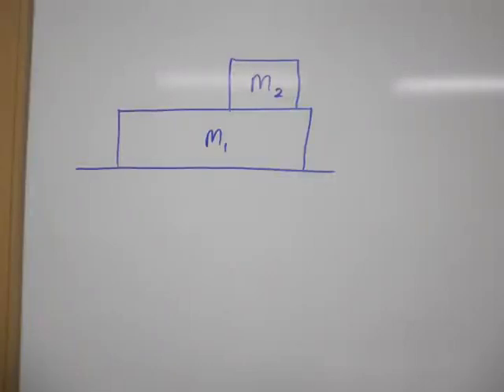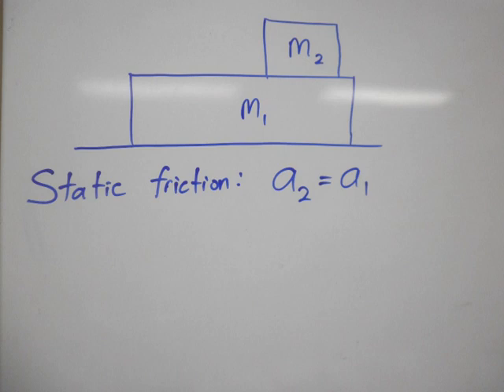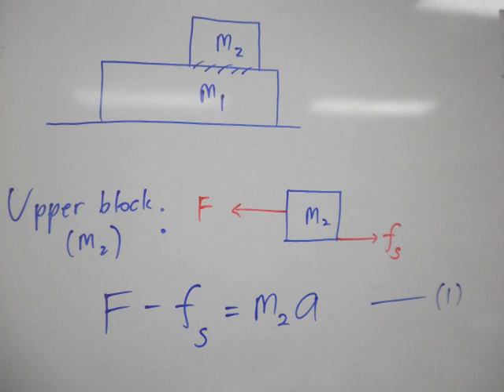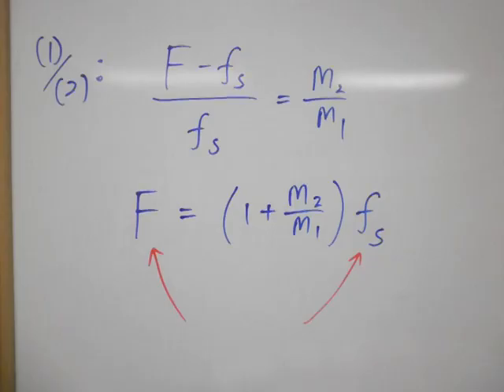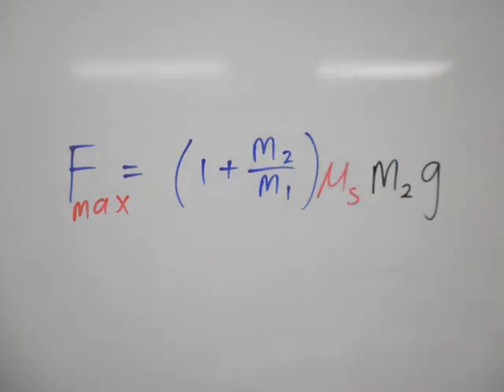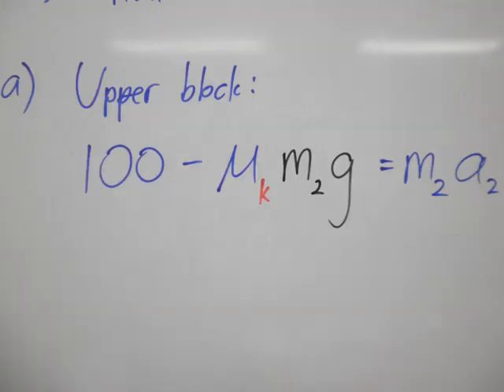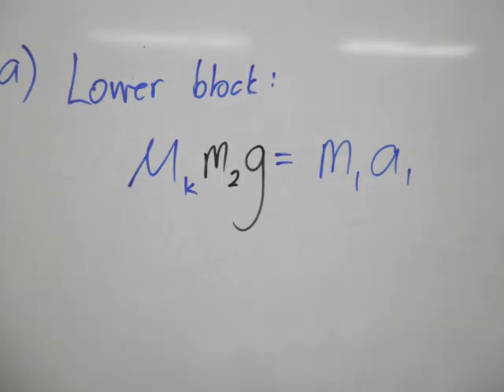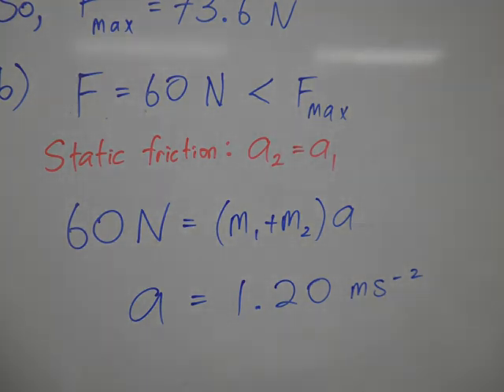Question 4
PC1431 Tutorial 2 Question 4